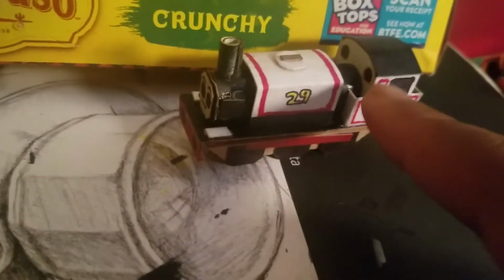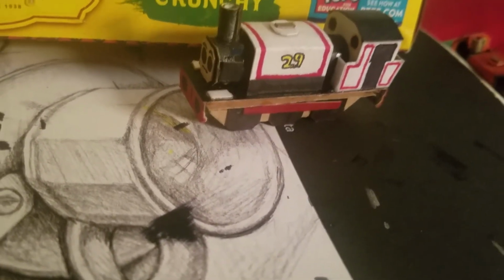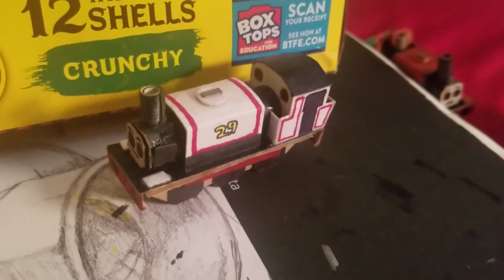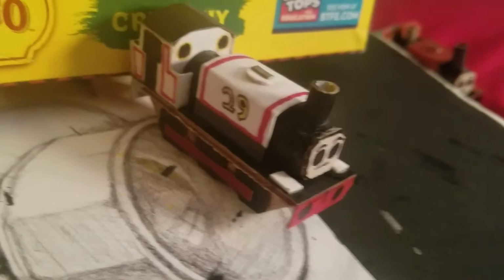RWS Customs [Volume 2] WeLcOmE sTaNlEy